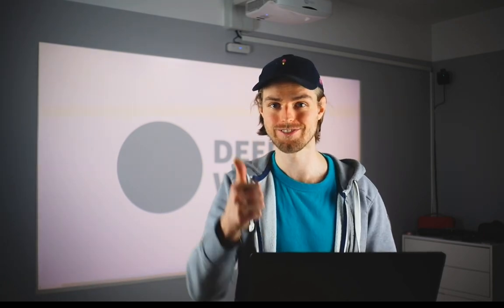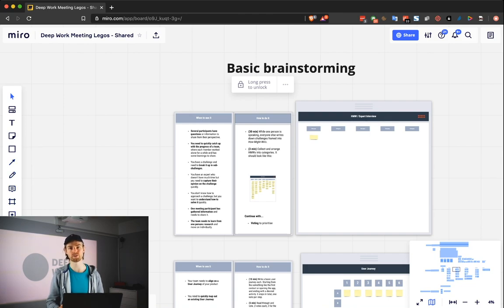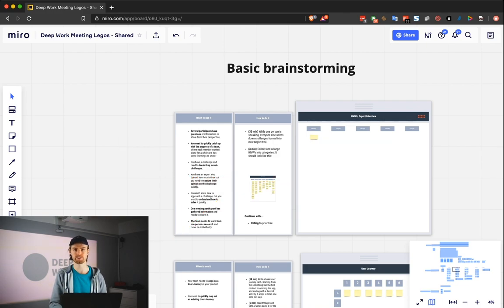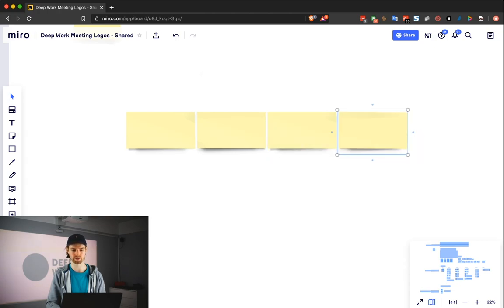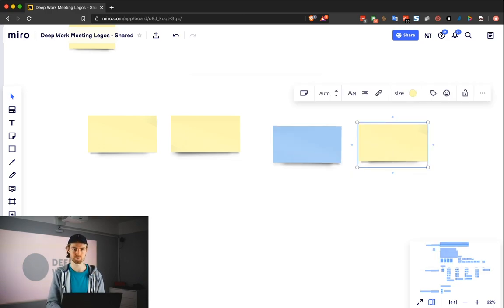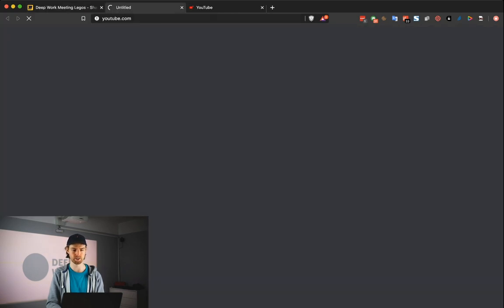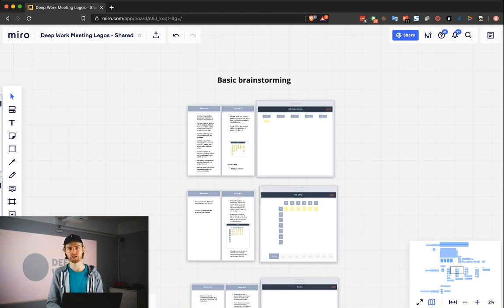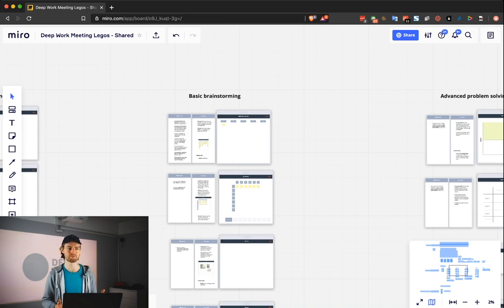Usability, Navigation & UI in Miro — a remote visual collaboration tool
MURAL vs Miro Cookoff Series Ep2 — Usability, Navigation Features & UI in Miro

In this episode, Andrej Ktitarev will be going through the usability, user interface, and the navigation features in Miro:

👀 01:25 How to view & structure a Miro
🔍 01:40 Miro User Interface (UI) Wake through
🔲 03:24 How to structure a Miro
🔗 03:33 Create navigation within Mural
🎨 06:41 Miro UI Design (UI)

Miro is one of the most popular online collaborative whiteboarding platform which can bring teams together, anytime, anywhere. It's more than just a digital whiteboard or a space to add sticky notes. It is a digital platform for visual management. Miro enables teams to work together in real-time using different canvas and methodologies, including the kanban boards and some mapping diagrams. Miro has also gained a lot of popularity because of all the available integration which helps Design Thinking, Design Sprint, Innovation facilitators and workshoppers to conduct workshops efficiently.

(anywhere @thesandylam)